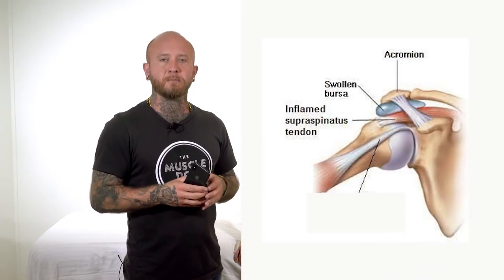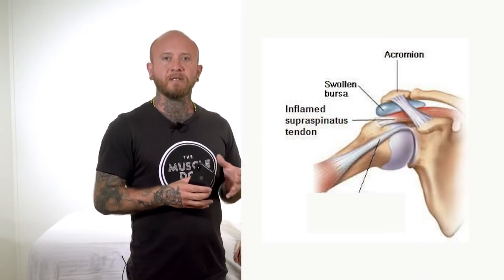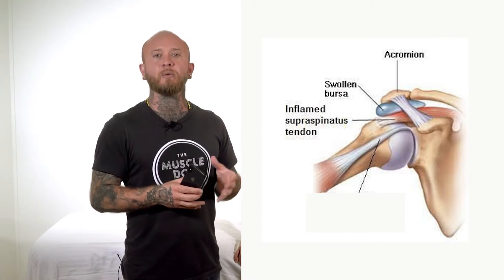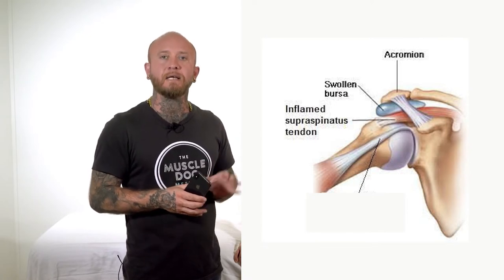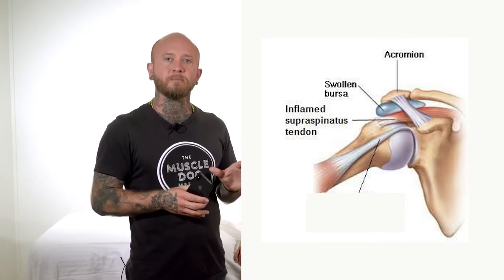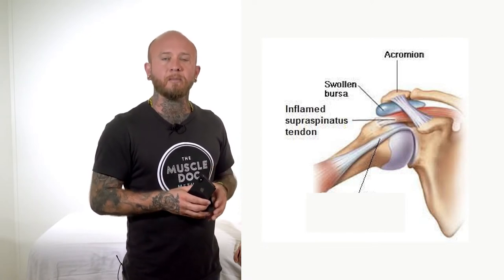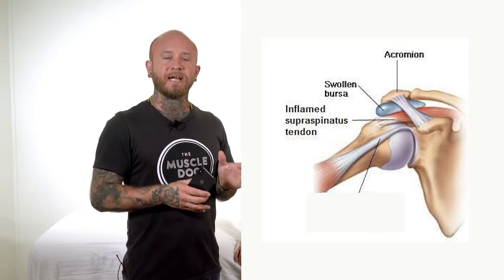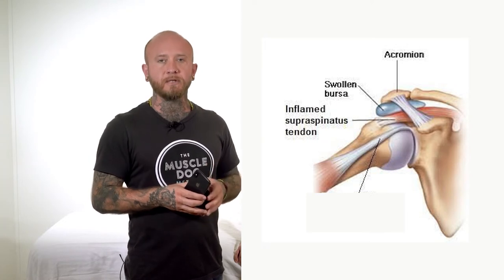Sports Massage Tutorial: Supraspinatus- Ask The Muscle Doc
In this sports massage tutorial, Christopher Brenner L.Ac. aka "The Muscle Doc" from The Muscle Doc Method demonstrates advanced myofascial techniques to help YOU improve your clinical effectiveness in treating rotator cuff injuries.

Want to improve you myofascial techniques? Check out the course link below for advanced myofascial techniques  courses online and upcoming seminars.

3368 2nd Ave. Suite A2
San Diego CA, 92103

Sorry! You should contact your doctor to obtain advice with respect to any particular health issue or condition. Nothing here should be construed to form an doctor patient relationship. Also, some of the links in this post may be affiliate links, meaning, at no cost to you, I will earn a small commission if you click through and make a purchase. But if you click, it really helps me make more of these videos!